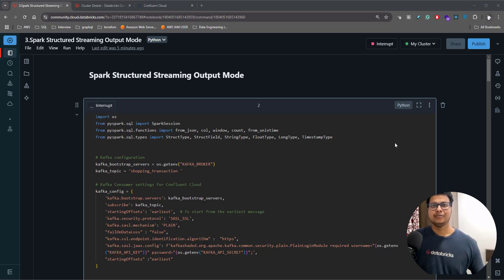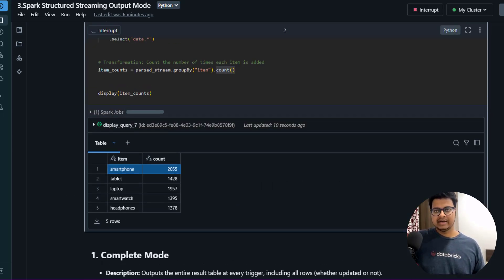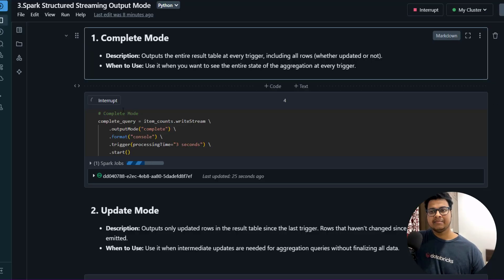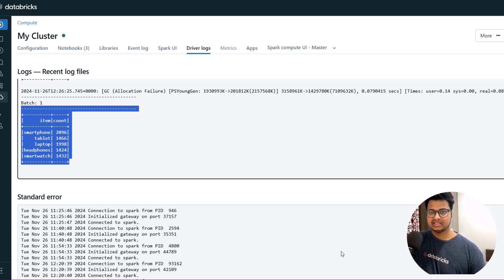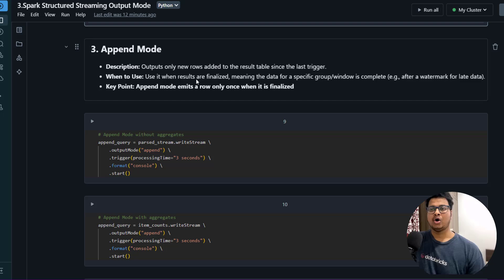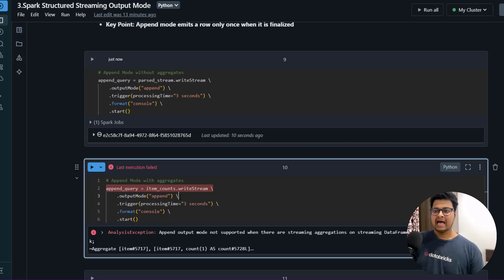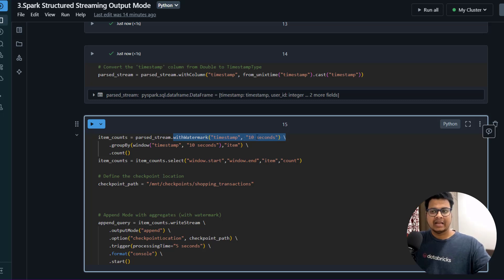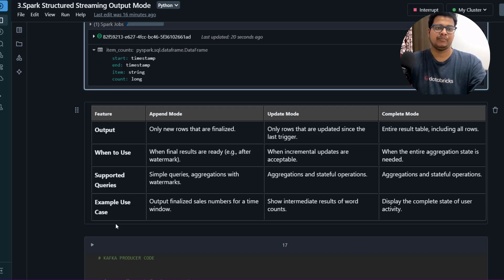Spark Structured Streaming Output Mode | Append| Update | Complete Modes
Spark Structured Streaming Output Modes Explained
In this video, we explore the output modes in Spark Structured Streaming, a crucial concept for controlling how processed data is written to sinks. Understanding these modes helps in designing efficient and accurate streaming pipelines.

📽️ Chapters to Explore

0:00 Introduction
0:45 Complete Mode
2:30 Update Mode
4:24 Append Mode
5:32 How to use watermarks with an append query
5:54 Output Modes Summary